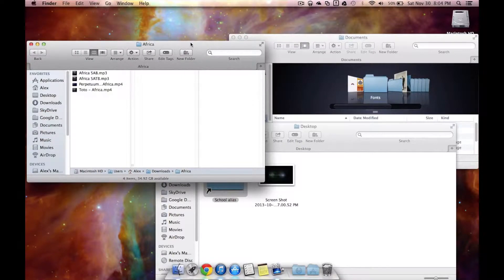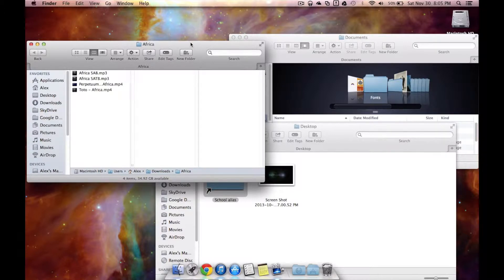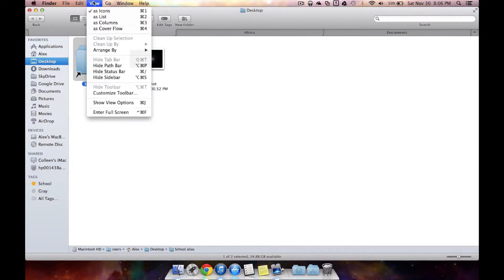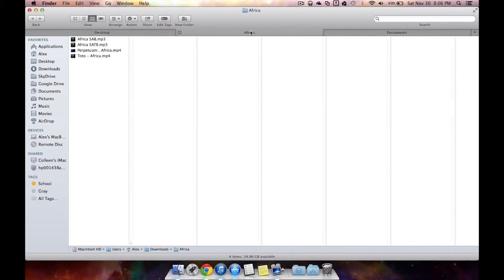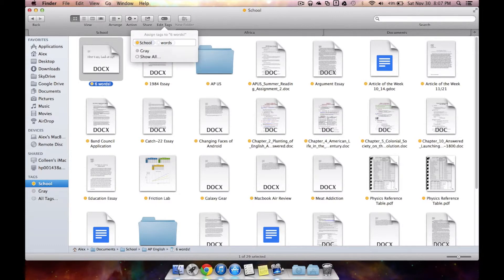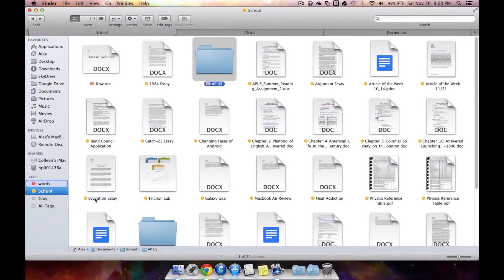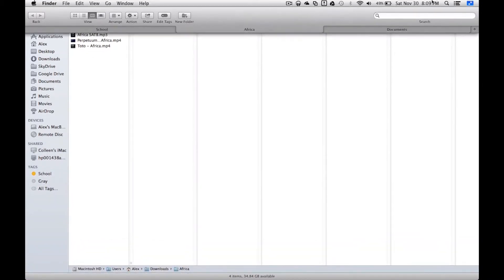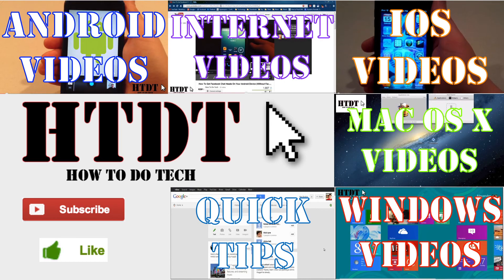Mac OS X Mavericks Finder (Walkthrough)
In this video we talk about finder tabs, tags, and more! Finder had a small update in Mac OS X Mavericks but it really does make it easier to use.